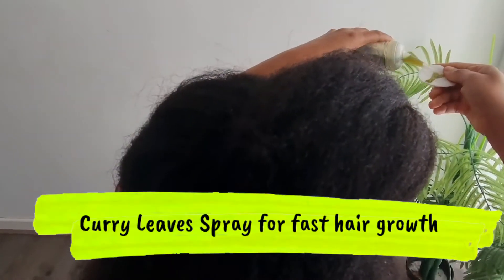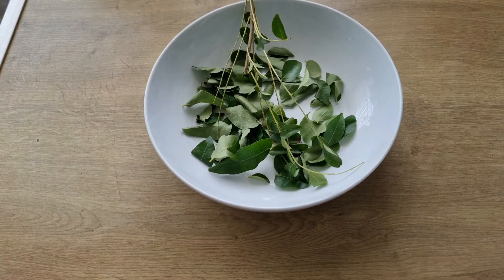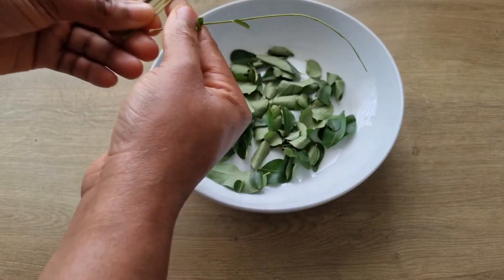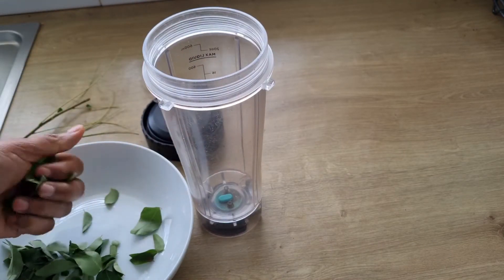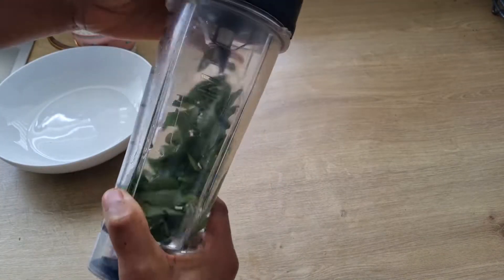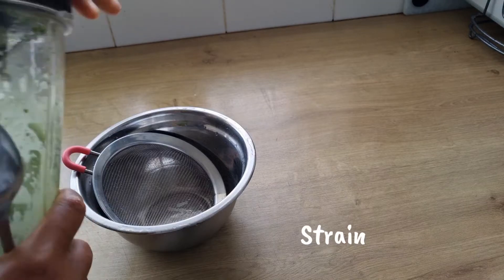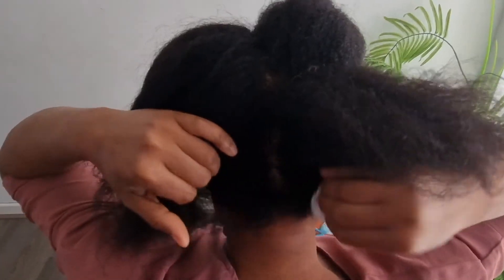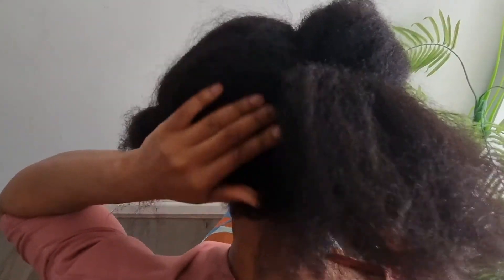Experience massive Hair Growth Like Never Before: 7-Day Miracle Hair Spray with Curry Leaves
Experience Massive Hair Growth Like Never Before: 7-Day Miracle Hair Spray with Curry Leaves. Curry Leaves Hair Spray | Hair spray for fast hair growth | Homemade hair spray. Double hair growth and hair nourishment with Curry leaves. This is a regrowth hair remedy that will help to regrowth the hair in 7 Days.  Hair Miracle, Curry Leaves Magic Hairgrowth Serum. Homemade Curry Leaves hair spray for double hair growth, Karapincha hair treatment. curry leaves contain nutrients like iron calcium and also vitamins like vitamins b and c which will help to nourish the scalp straighten the hair roots and prevent hair loss. curry leaves hair spray Condition scalp and hair with the help of its all-natural formula and stops hair loss,.Please subscribe to @IphysKitchen
Please enable subtitles in your language
📢Add a translation in your language, on mobile, tap CC in the top right corner of the video. On your computer, click "⚙️" in the video settings and turn on translation.